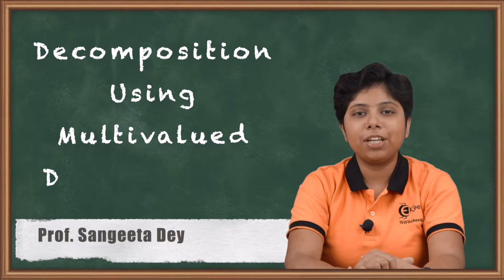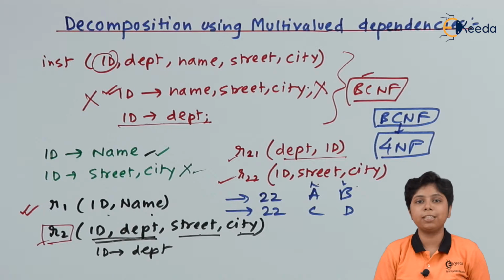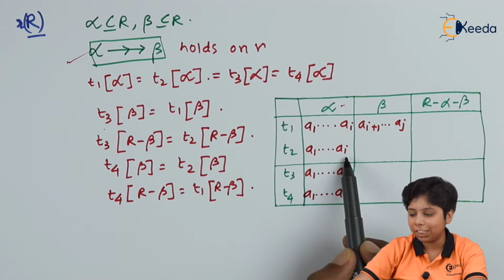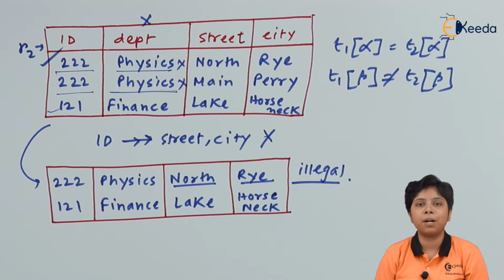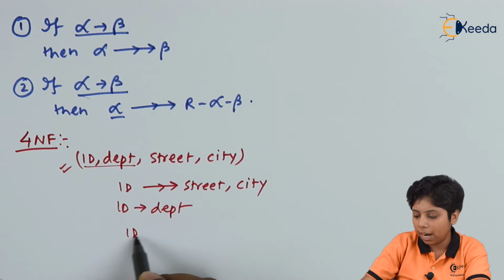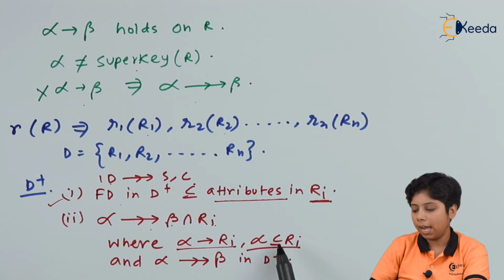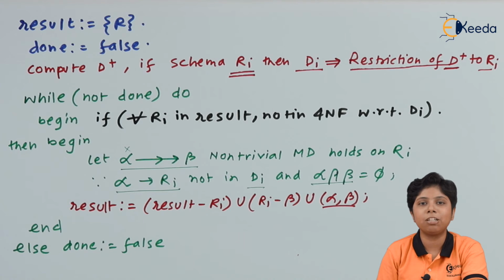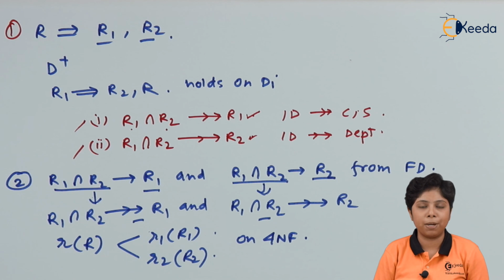Decomposition Using Multivalued Dependencies